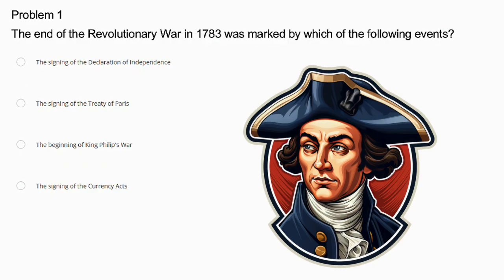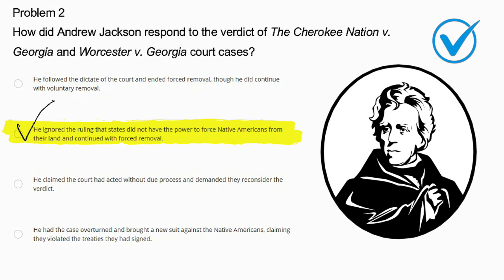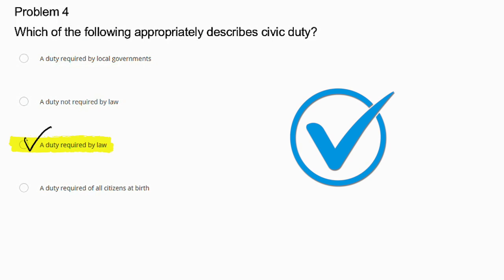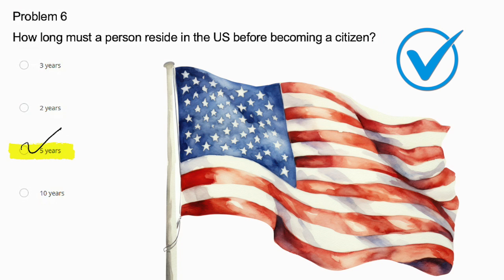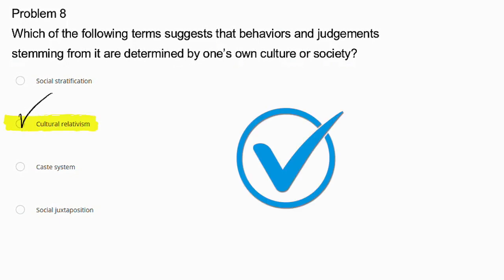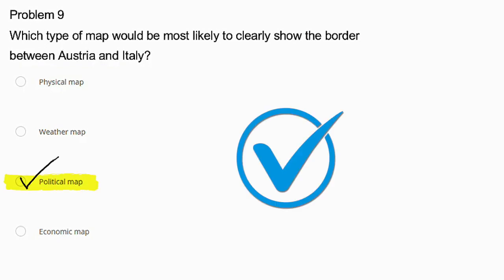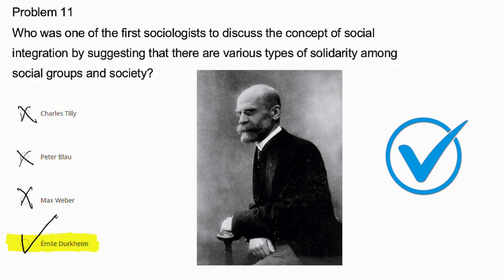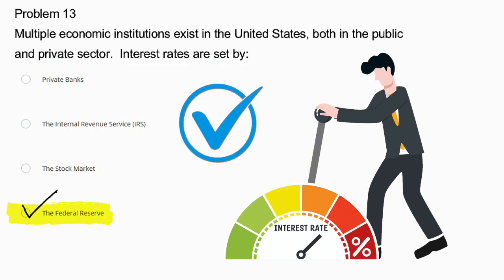Praxis Elementary Education Social Studies (5004) Full Exam Practice Questions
📣Looking for authentic practice questions for the Praxis Elementary Education Social Studies exam (5004)?

Join certified teacher and Praxis coach - Fiona - as we walk you through the types of Elementary Education Social Studies questions that you are likely to face. This video will provide step-by-step guide for each question as well as strategy tips to help you save time & tackle any Elementary Education Social Studies question that comes your way.

🔗 LINKS 🔗

🔎 CHAPTERS 🔎

00:00 - Intro
00:45 - Question #1
01:45 - Question #2
02:56 - Question #3
03:53 - Question #4
04:46 - Question #5
05:30 - Question #6
06:14 - Question #7
07:29 - Question #8
08:26 - Question #9
09:20 - Question #10
10:37 - Question #11
11:33 - Question #12
12:28 - Question #13
13:25 - Question #14
14:42 - Question #15